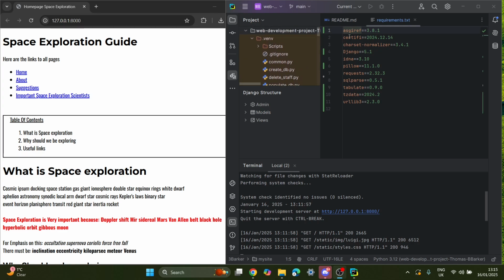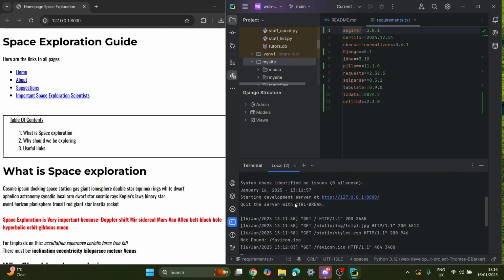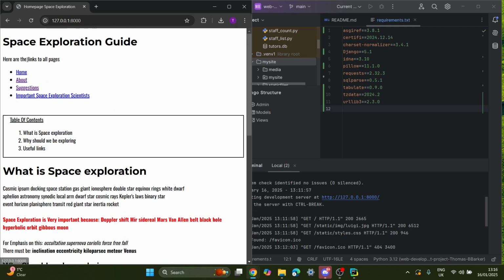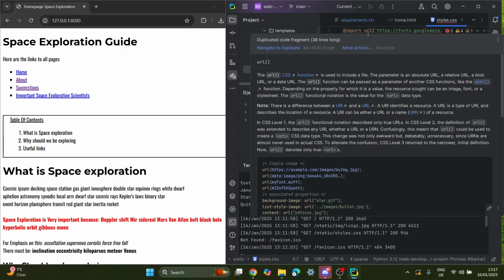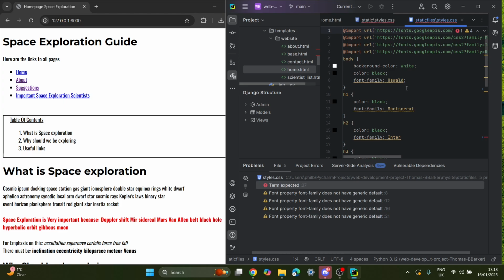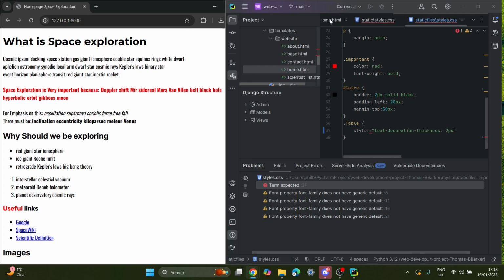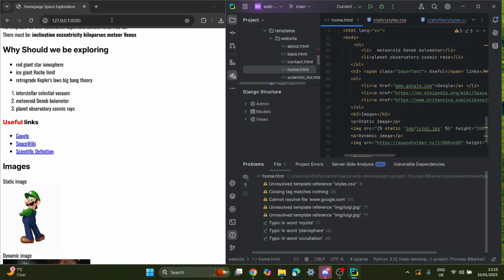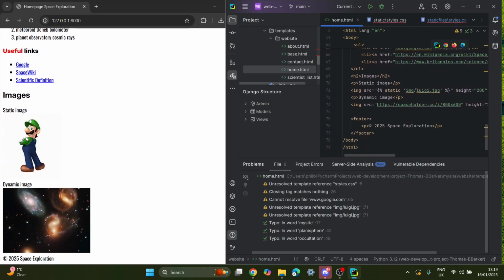Video Submission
c3674102 Thomas Barker WAT Demonstration Video Website Project